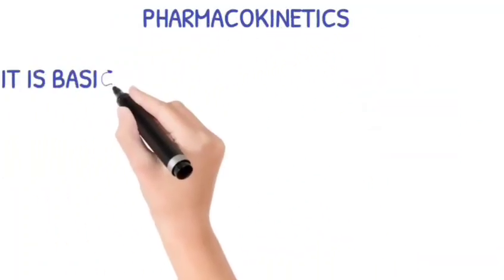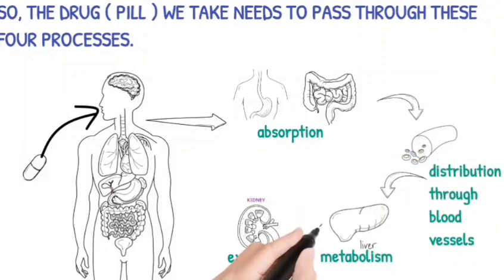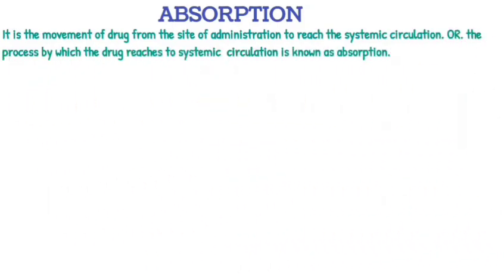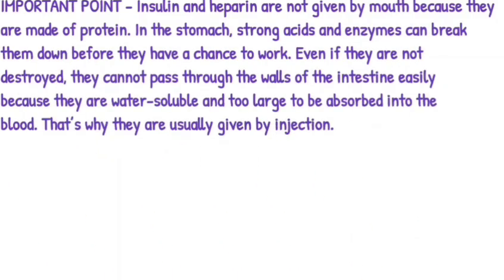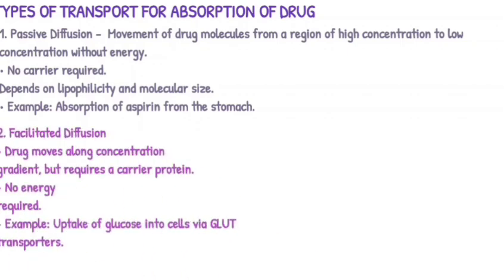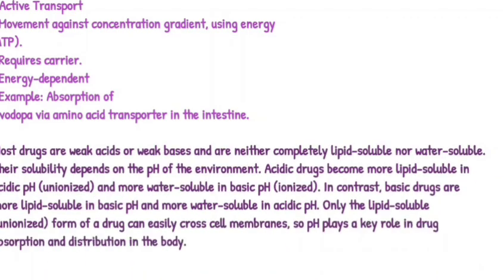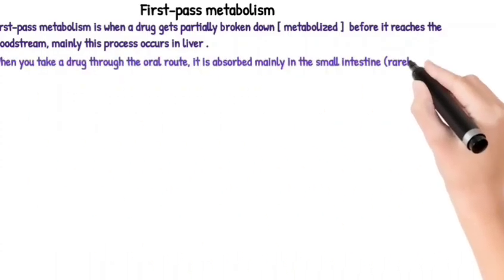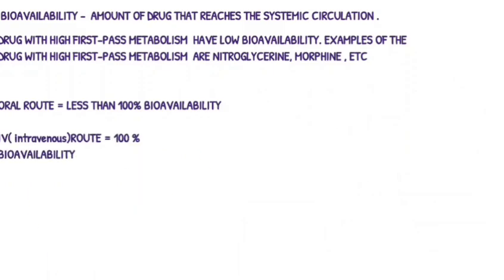PHARMACOKINETICS PART- 1 (ABSORPTION) | SIMPLIFIED IN 5 MINUTES FOR BEGINNERS